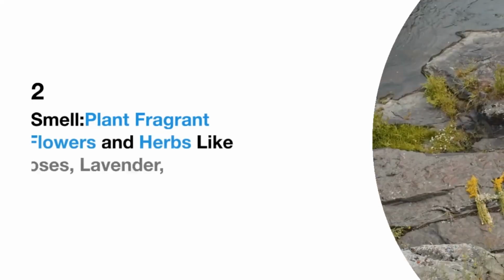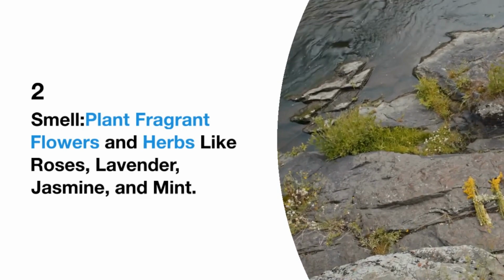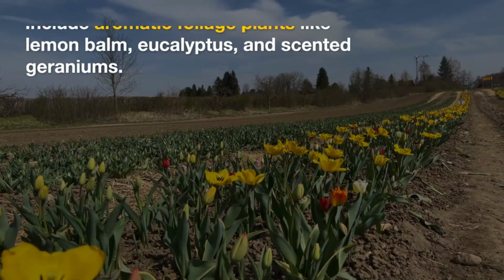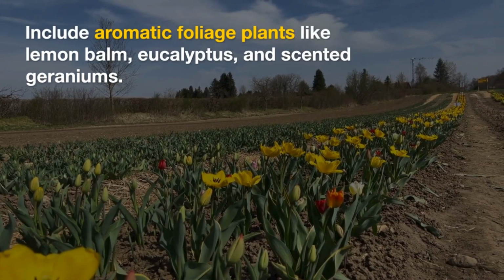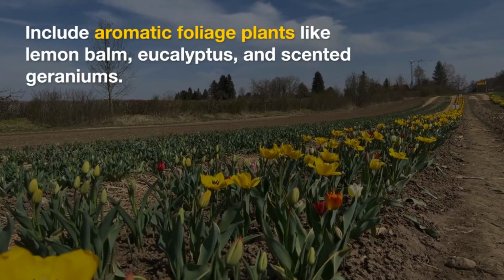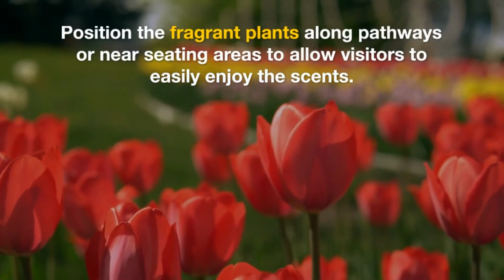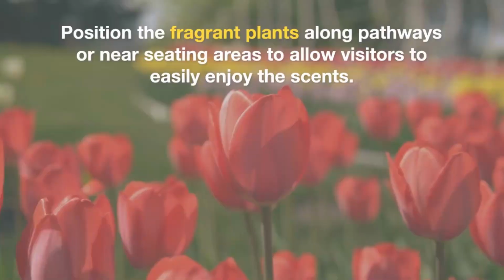Creating a Sensory Garden: Delight for the Senses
Step into the enchanting world of sensory gardens and indulge your senses in this captivating video! A sensory garden is a magical oasis designed to awaken and delight each of your senses. In this inspiring guide, we'll explore the art of creating a sensory garden, combining a diverse array of plants, textures, scents, flavors, and sounds to create a truly immersive experience. Discover how to design accessible pathways, incorporate sensory elements, and engage visitors of all ages in a therapeutic and joyous encounter with nature. Whether you're a gardening enthusiast or simply seeking a place of tranquility, a sensory garden offers a delightful haven that fosters a deeper connection with the natural world. 🌸🌿🌞"

Sensory Garden,
Garden for the Senses,
Creating a Sensory Garden,
Sensory Garden Design,
Immersive Garden Experience,
Awakening the Senses,
Sensory Elements in the Garden,
Accessible Garden Pathways,
Therapeutic Garden,
Joyful Garden Encounter,
Garden Connection with Nature,
Gardening Enthusiast,
Tranquil Garden Haven,
Engaging Visitors with Nature,
Garden for All Ages,
Sensory garden design ideas,
How to create a sensory garden,
Sensory garden plants and layout,
Best plants for sensory gardens,
Sensory garden for relaxation,
Creating a therapeutic garden,
Joyful garden experience,
Immersive sensory garden,
Delightful sensory garden tips,
Creating a tranquil garden haven,
Senses awakening in the garden,
Sensory garden therapy,